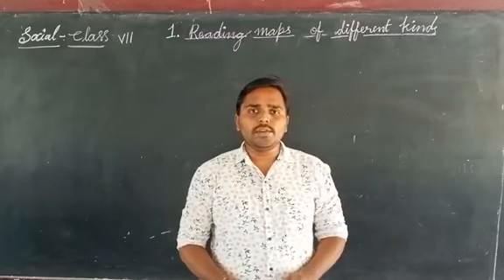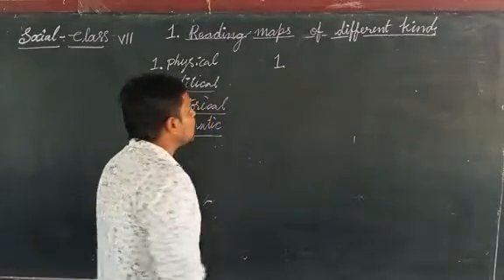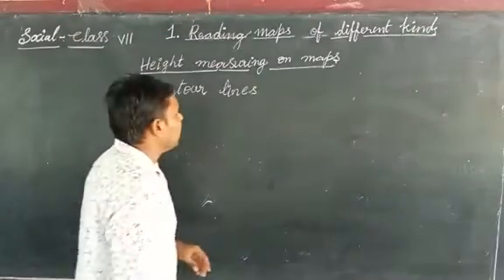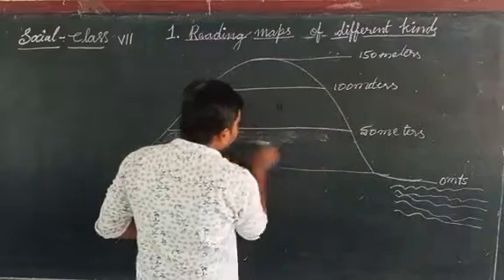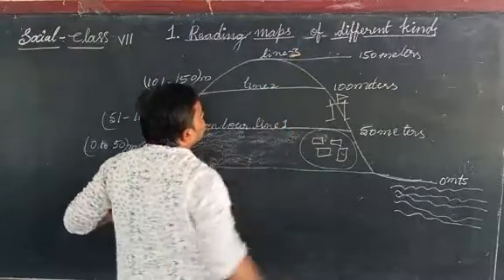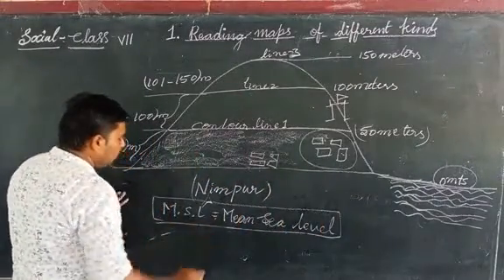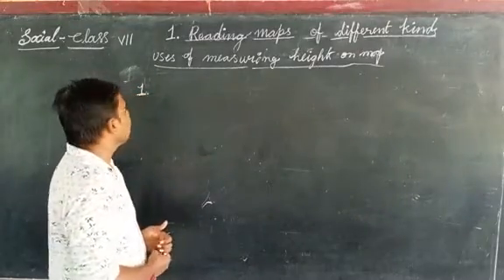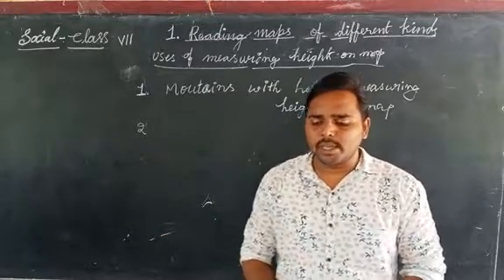Class 7 Reading maps of different kinds part2